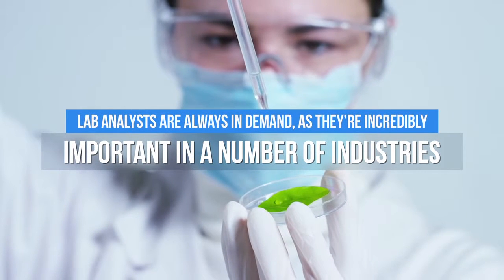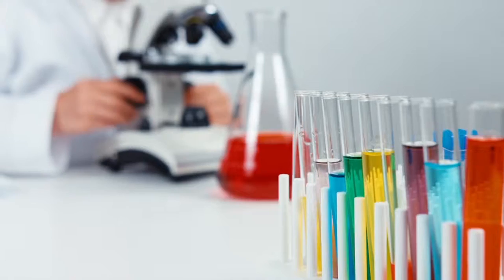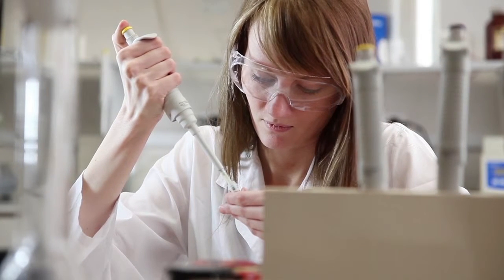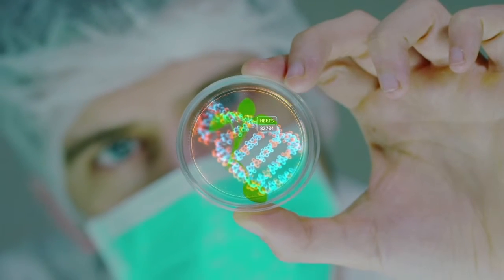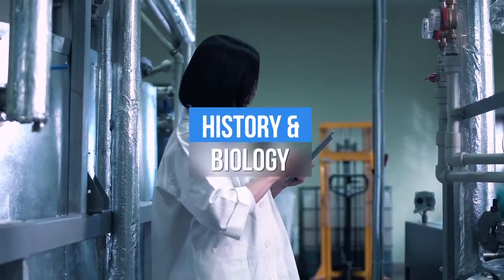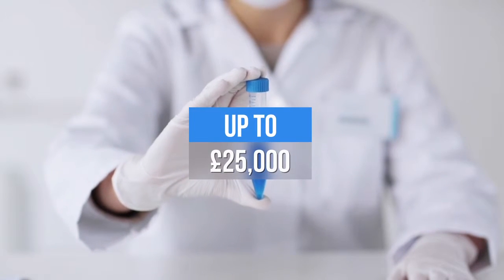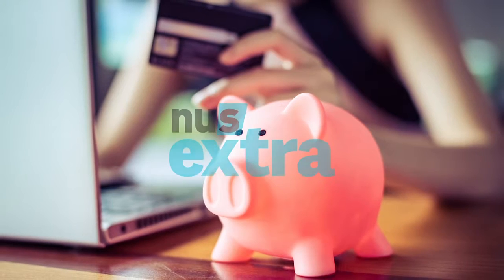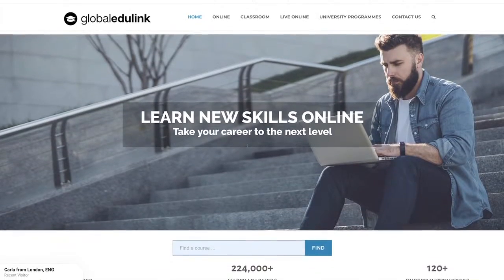Lab Analyst Online Training Course in UK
Do you have an interest in science?

This course is comprised of professionally narrated e-Learning modules, interactive quizzes, tests and exams. All delivered through a system that you will have access to 24 hours a day, 7 days a week for 365 days (12 months). An effective support service and study materials will build your confidence to secure your qualification.